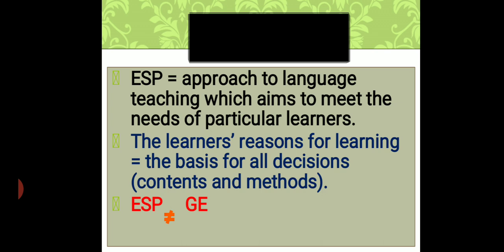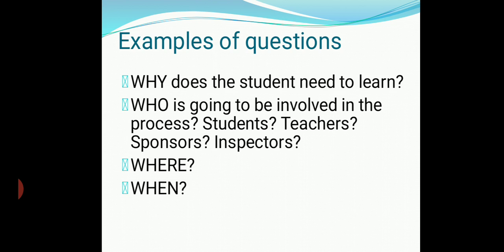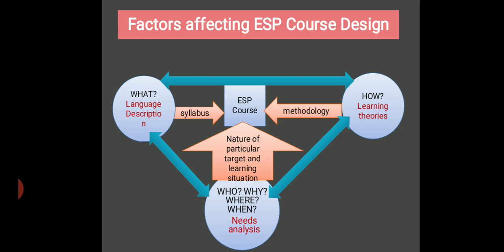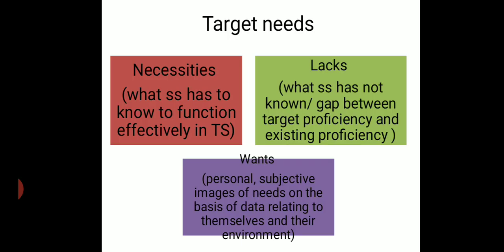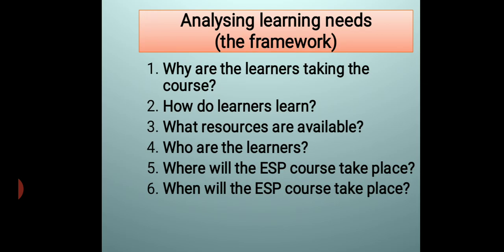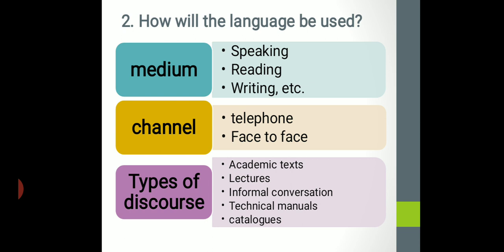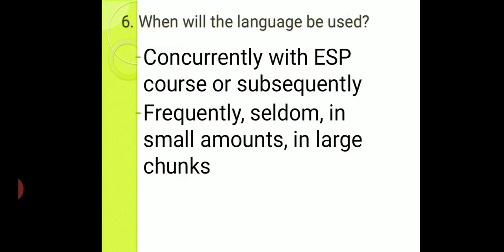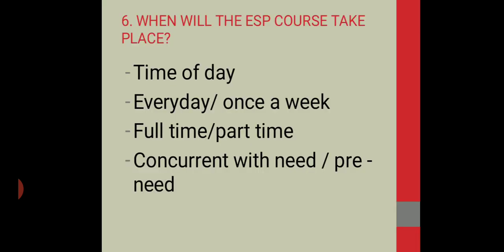Theory of Needs Analysis and Course Design